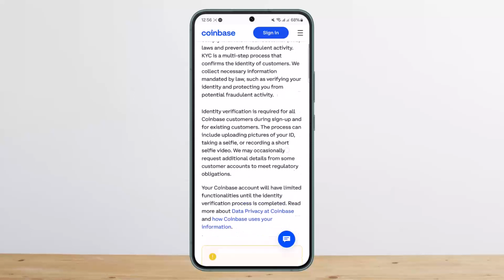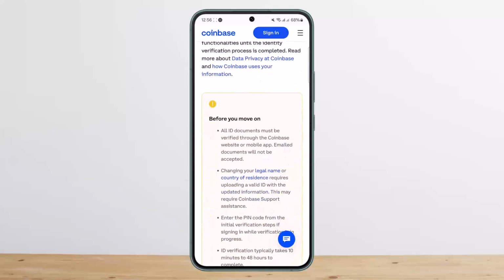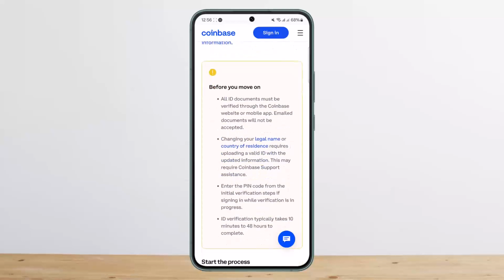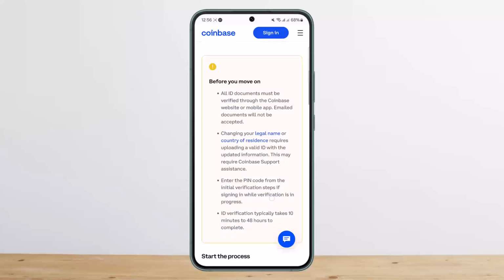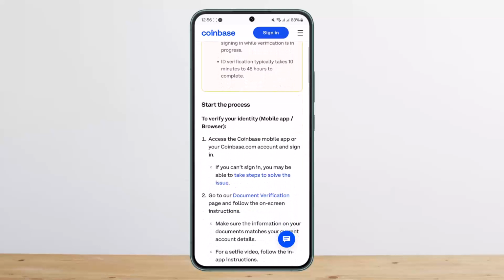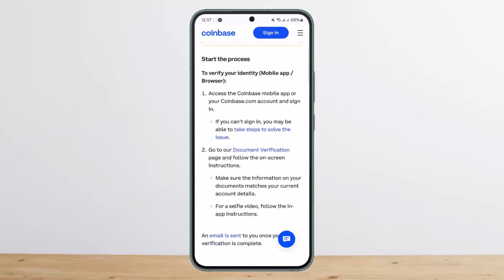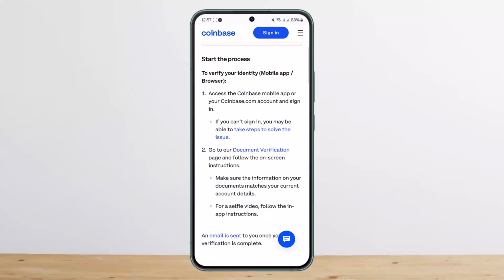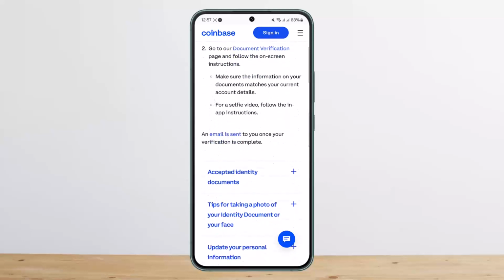How To Verify Id On Coinbase !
In this tutorial video, I will simply show you how to verify Id on Coinbase . So just make sure to watch this video till the end.

~ Video Chapters:
0:00 Introduction
0:15 Overview
0:42 Verify Id On Coinbase
1:16 Outro